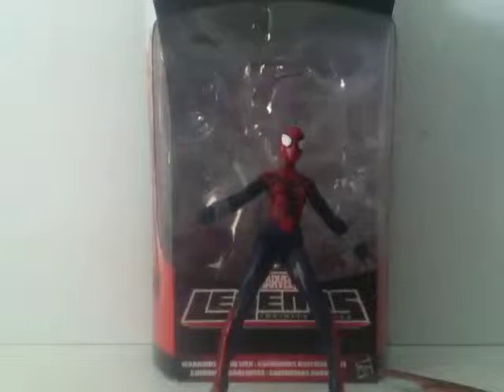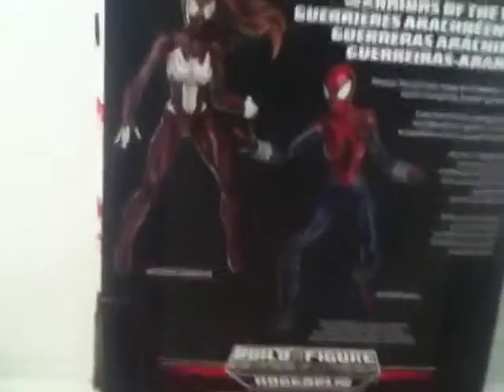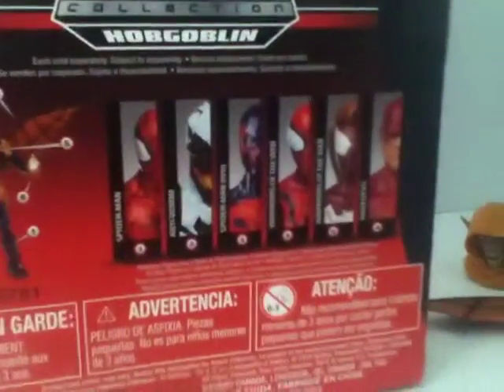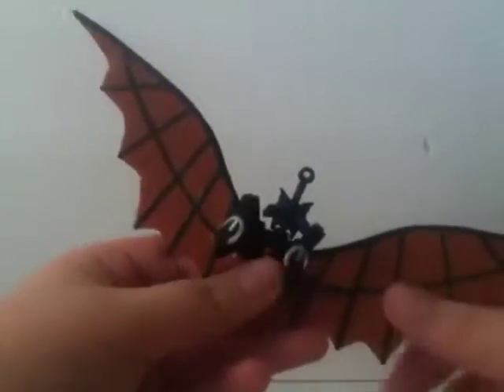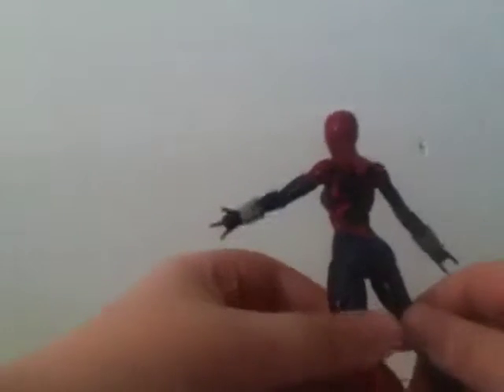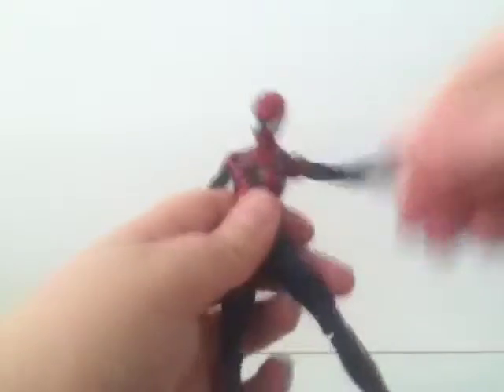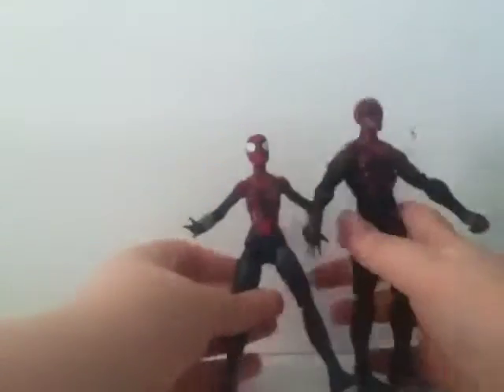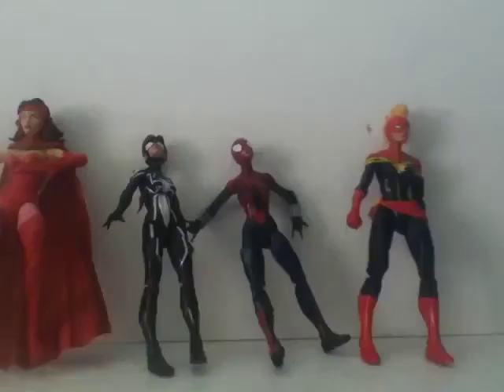Superior spider-girl marvel legends infinite series hobgoblin build a figure wave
Sorry I haven't made a video lately I've been going on vacation and going to concerts. I hope you guys had a awsome 4th of July like I did more vids are coming out every day.Ps this video is very old but I added the intro to it.         Intro